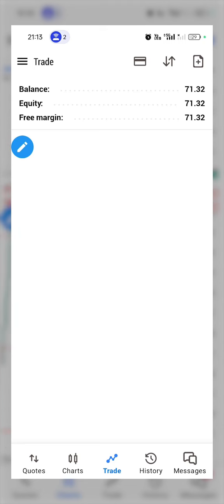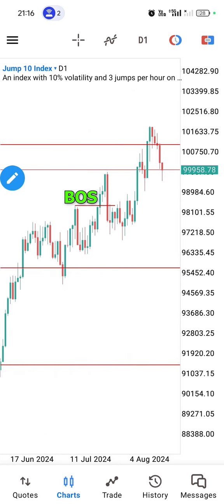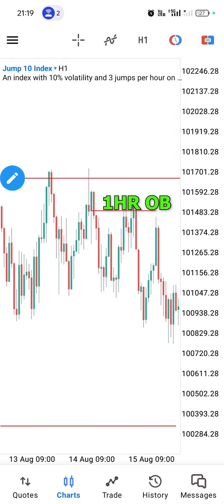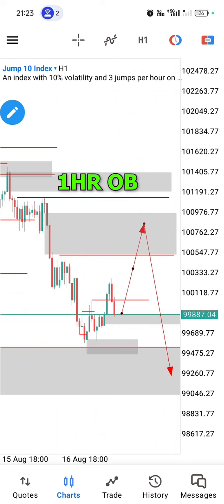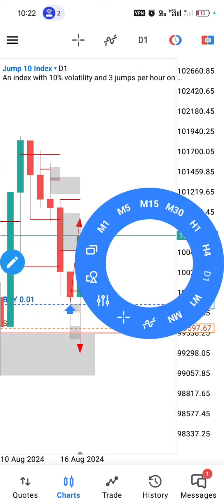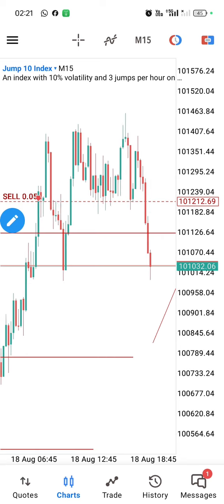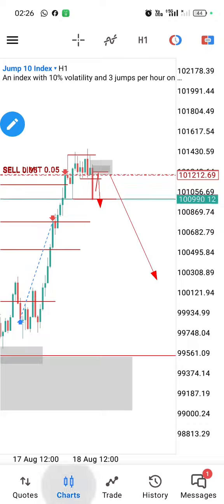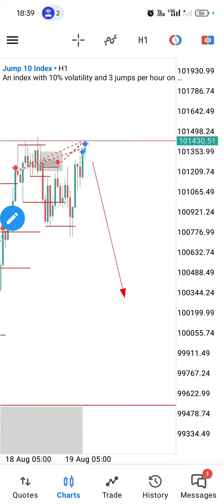70usd To 450usd Jump 10 kill | ICT | SMC | DERIV